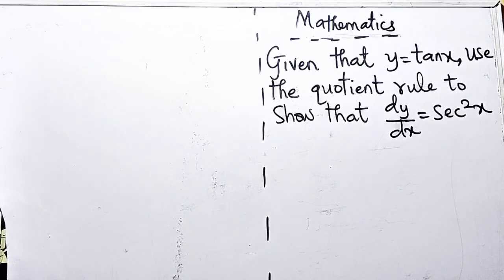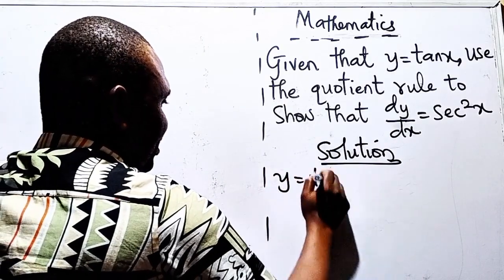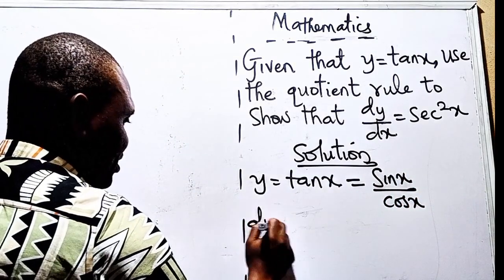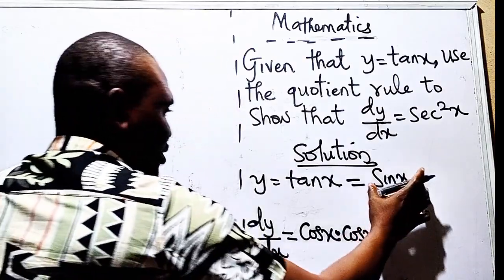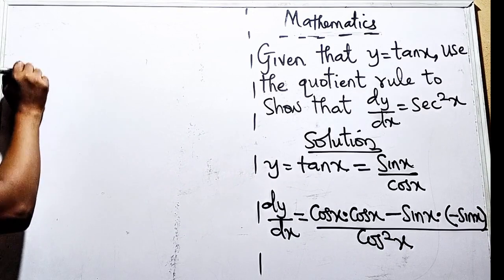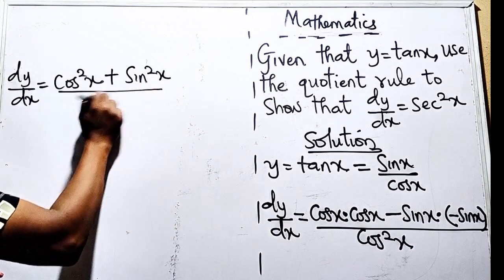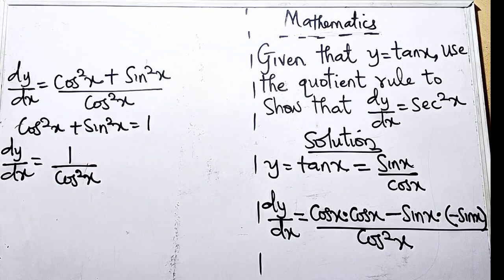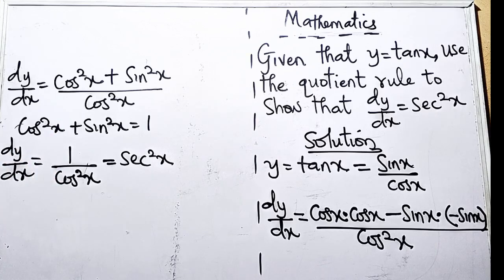An easy approach to quotient rule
In this lesson, you'll learn how to differentiate
using the quotient rule

This step-by-step tutorial explains the differentiation process clearly, making it perfect for students preparing for WAEC, NECO, JAMB, A-Level, GCSE, IGCSE, and other mathematics examinations.

In this video, you will learn:

Applying the quotient rule correctly
Simplifying the expression using trigonometric identities
Common mistakes to avoid in differentiation

If you're looking to master calculus, differentiation, trigonometry, and exam-style mathematics questions, this lesson is for you.